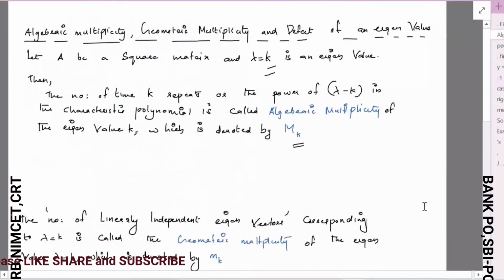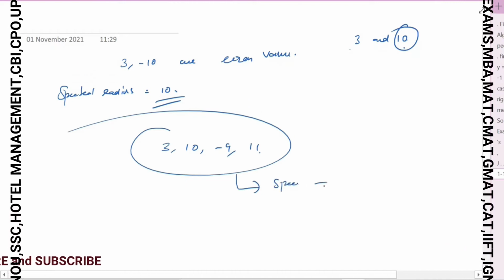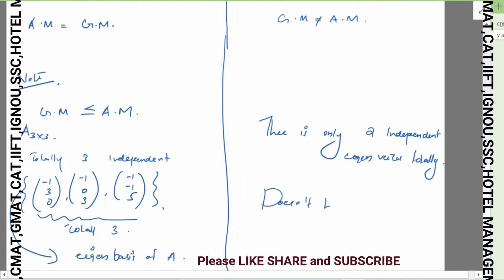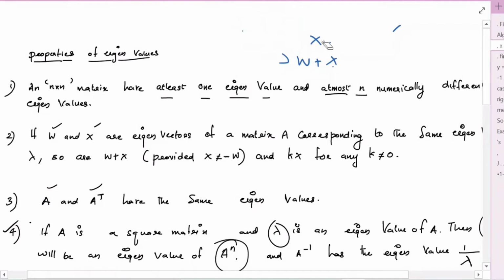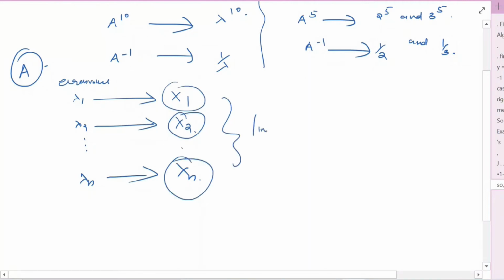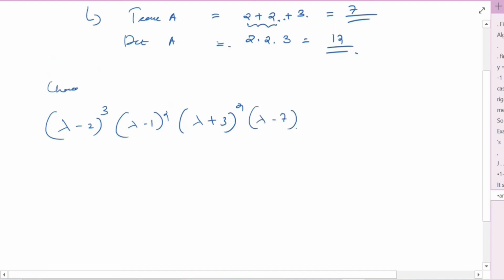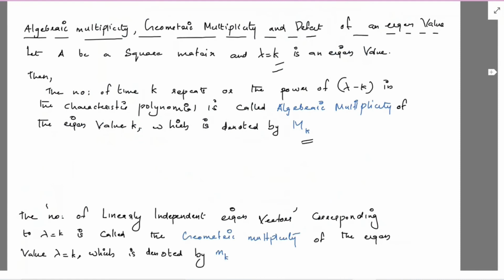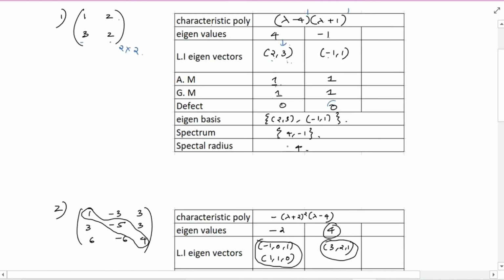Matrix 12: Eigen Values Properties || Algebraic & Geometric Multiplicity | Spectrum| Spectral Radius